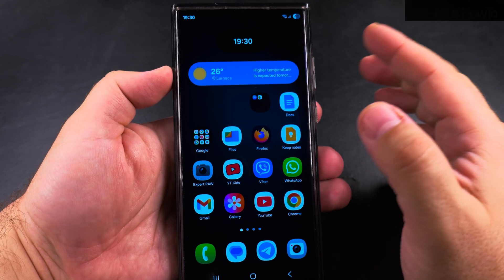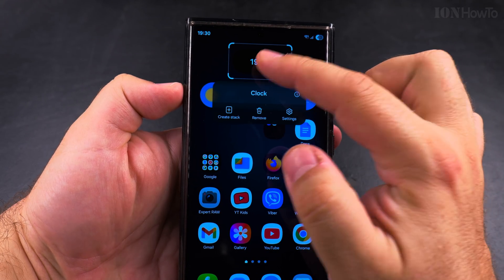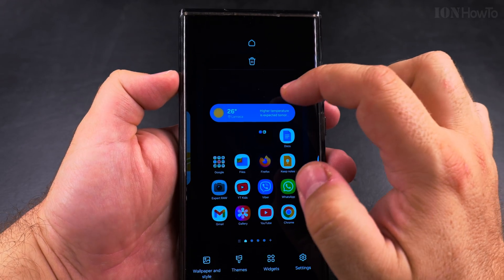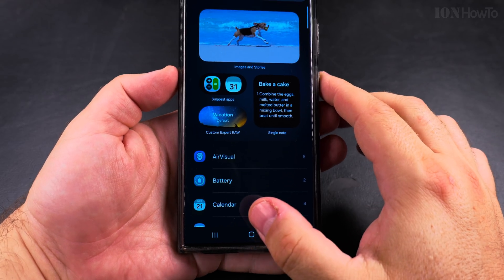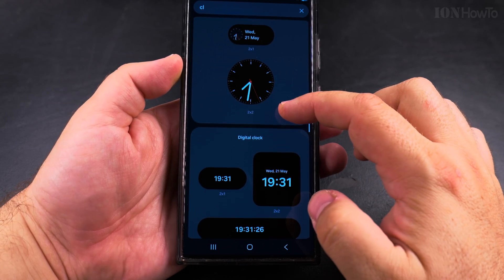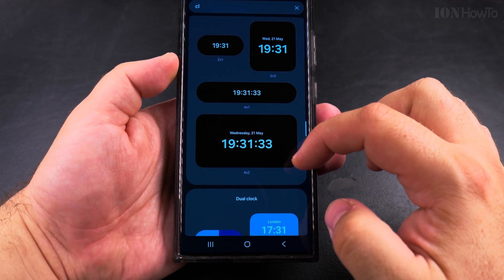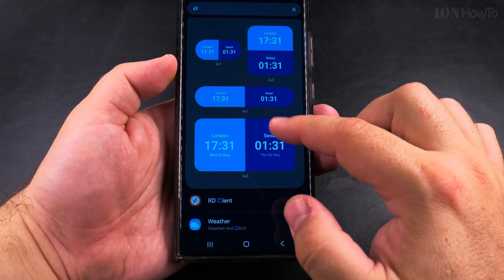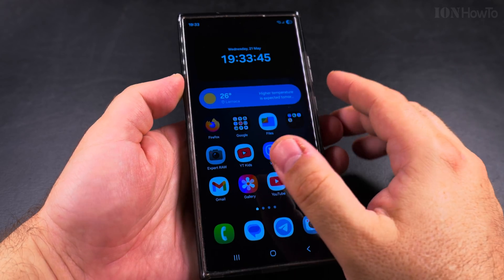Make Clock Bigger on Samsung Home Screen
How to Make the Clock Bigger on Samsung One UI 7 (Android 15) Home Screen.

Learn how to make the clock bigger on your Samsung phone running One UI 7 with Android 15. Many users want a larger clock on their home screen for better visibility, and I'll show you how to adjust it easily.

Showing on Samsung S23 Ultra Android 15, OneUI 7.0

I'll show you the steps to resize your clock widget in One UI 7. If you've searched for *how to make Samsung clock widget bigger* or *increase home screen clock size One UI 7*, this video covers those methods. You'll learn how to customize your clock display to suit your preferences.

For Samsung users on Android 15, the process to modify your home screen clock is simple. For some widgets you can long-press the clock widget and use the resize handles to make it larger.
If you prefer a different style, I'll also show you where to find alternative clock designs in the Galaxy Widgets from the Clock app.

If you're using One UI 7 and want a more visible clock, this guide will help you adjust it quickly. Follow along to make your Samsung home screen more functional and easier to read at a glance.

Any questions?